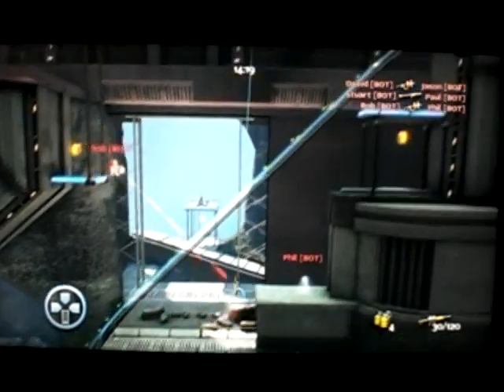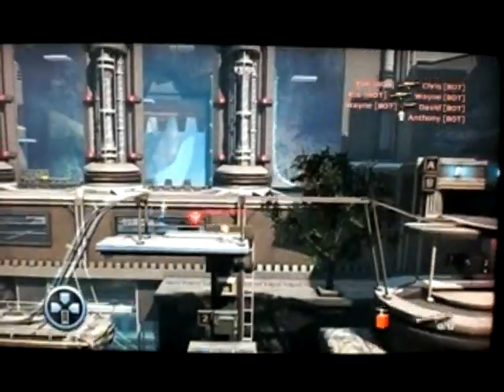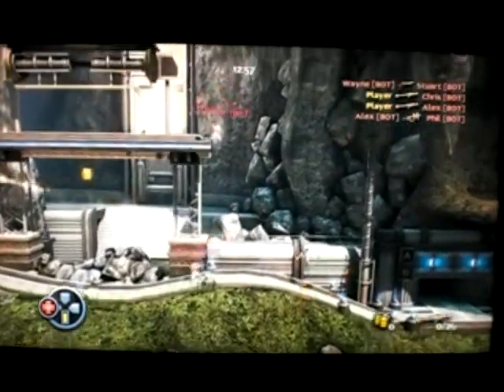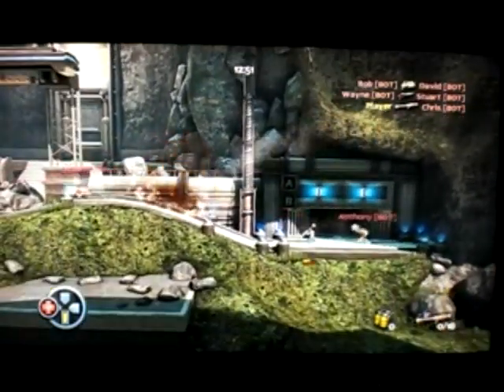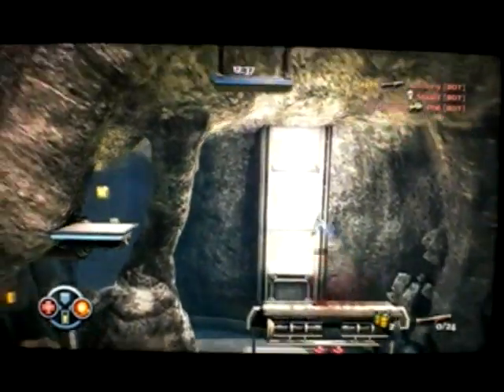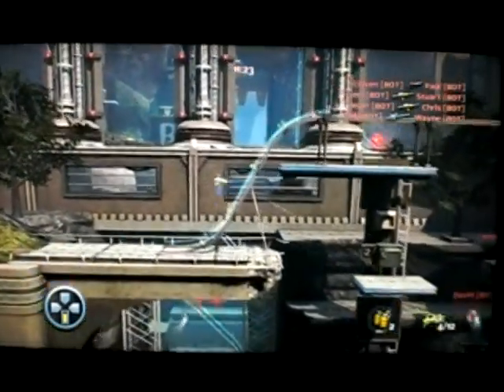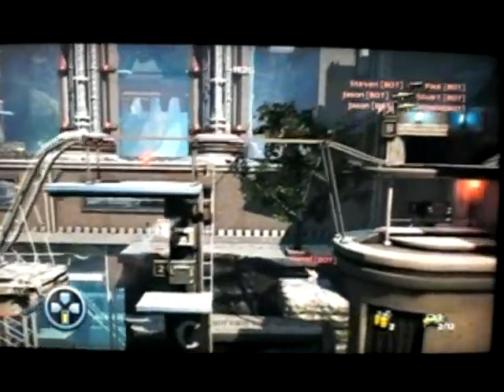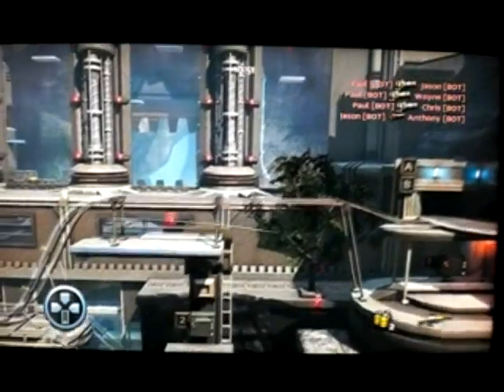Crash commando Review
a review of crash commando a pretyy awesome PSN game